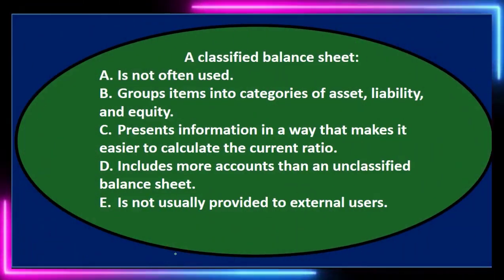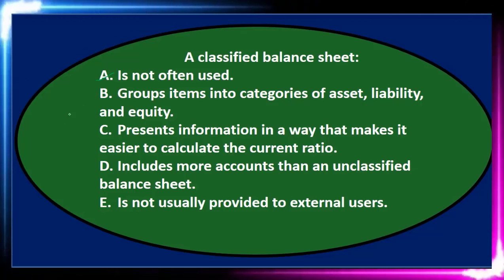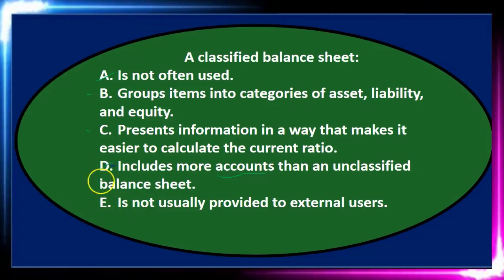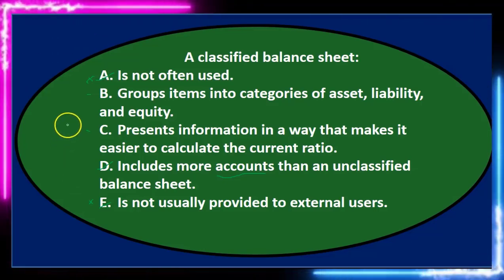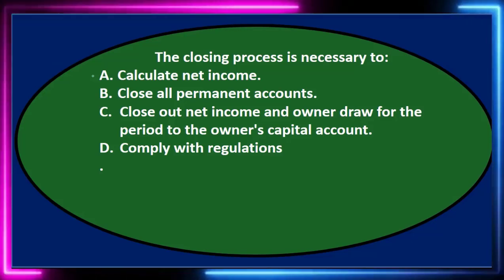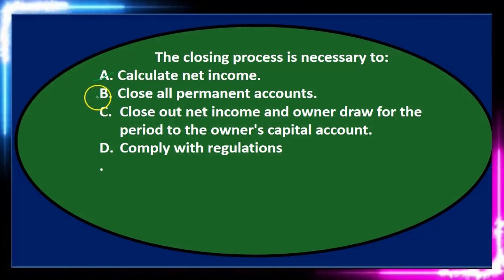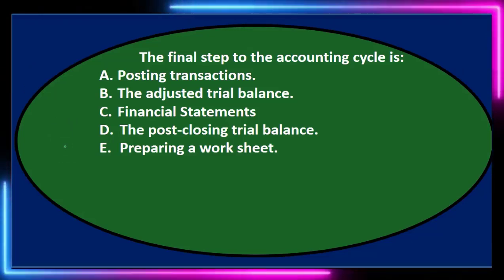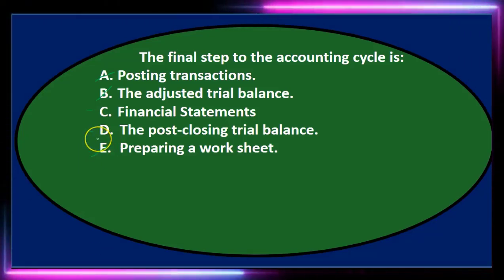Multiple Choice Questions Closing Process 10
Multiple Choice Questions Closing Process
Financial Accounting
Closing process